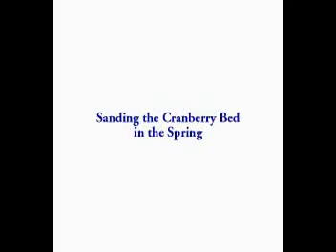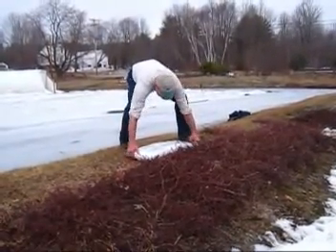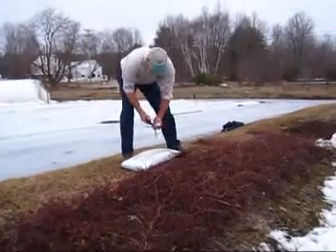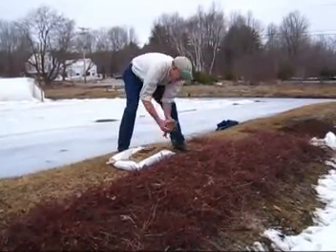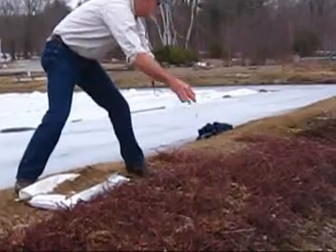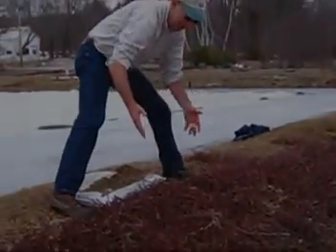Sanding.MPG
Sanding a cranberry bed every few years will cover dead leaves and insects, and create more rooting area for the cranberry vines and uprights. This process will help produce more uprights.